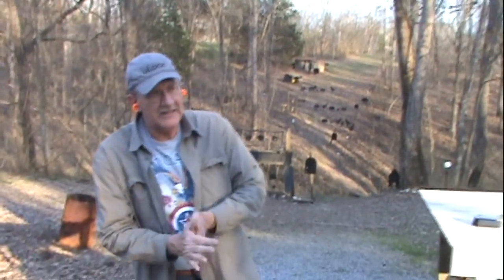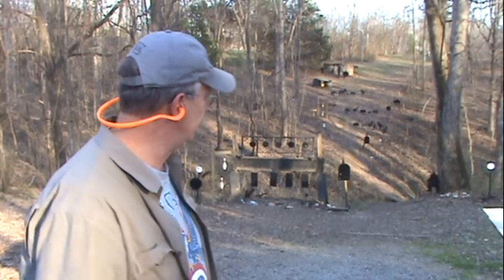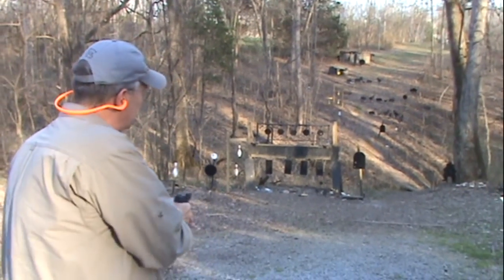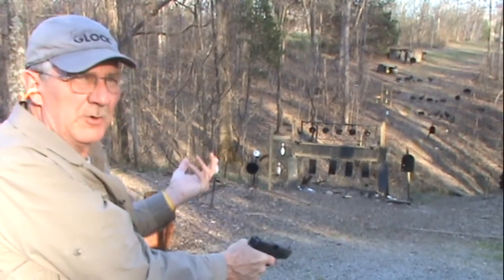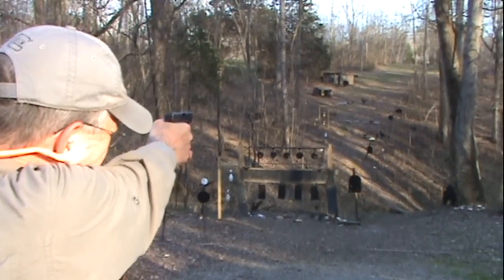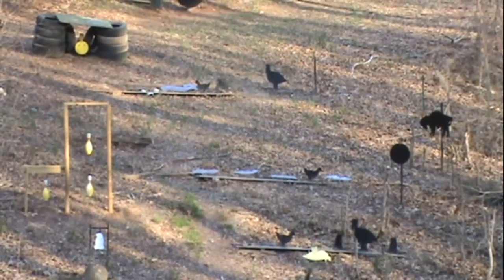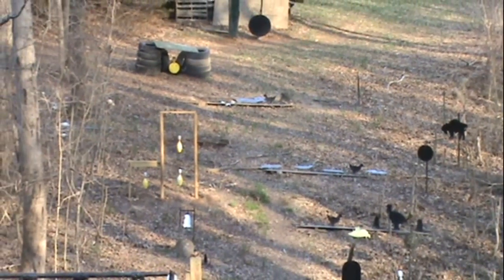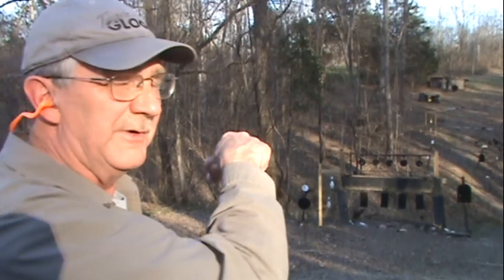FAQ - 14 (Sight Picture)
How much do  I change my sight picture when shooting 15 or 20 yards vs shooting 60 or 80 yards?  I'm shooting my Glock 23, by the way, with factory 180 grain Federal.  (Walmart Special! )